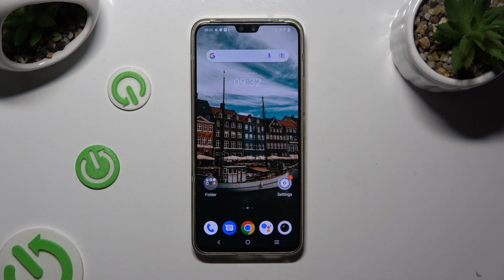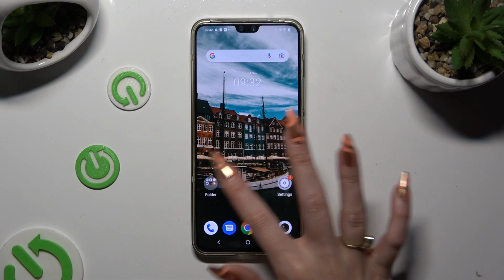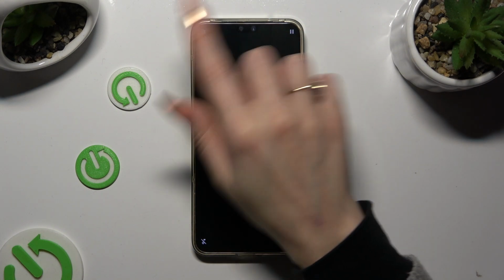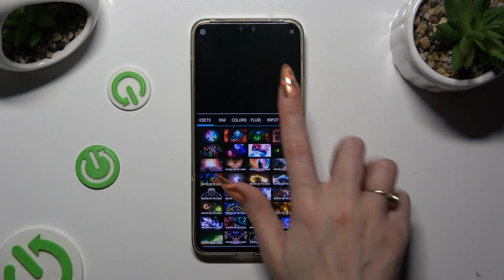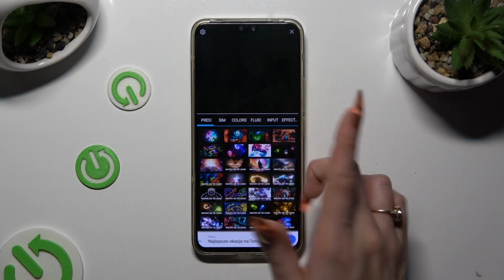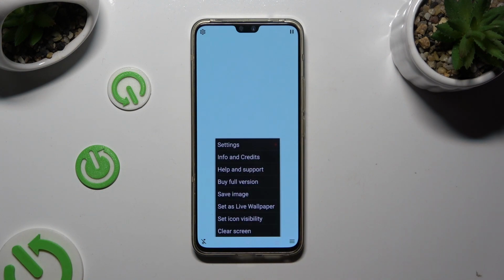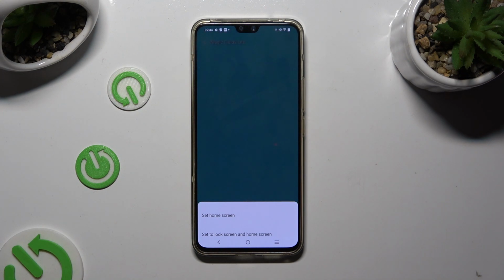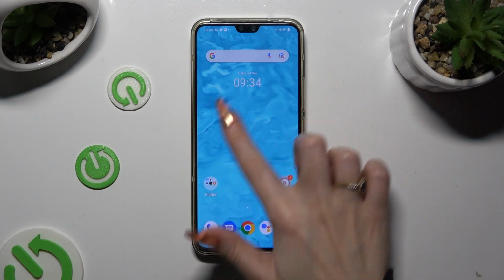How to Download & Apply Live Wallpaper on VIVO V23? | Magic Fluids Free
Find out more:
This tutorial is a comprehensive guide for users who want to download and apply live wallpapers, specifically using the "Magic Fluids Free" app, on their VIVO V23. Live wallpapers add dynamic visuals to the device's home screen, enhancing its aesthetic appeal. The step-by-step guide provides clear instructions on how to download the "Magic Fluids Free" app, select and apply live wallpapers, and customize settings to create an engaging visual experience on the VIVO V23.

How do I download the "Magic Fluids Free" app on the VIVO V23?
Where can I find live wallpapers within the app?
Are there specific live wallpapers suitable for the VIVO V23 screen?
Can I customize live wallpaper settings, such as colors or motion effects?
Will using live wallpapers affect the device's performance or battery life?